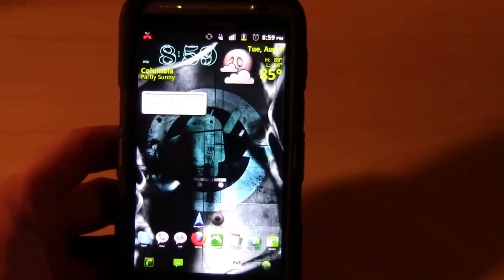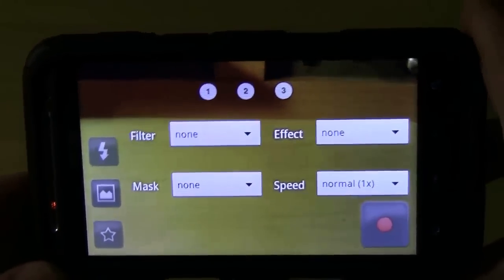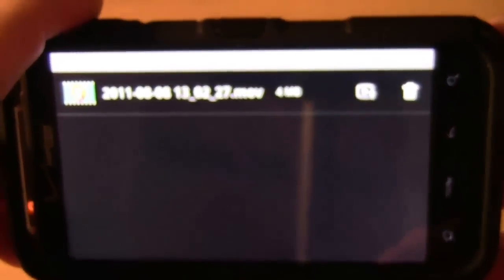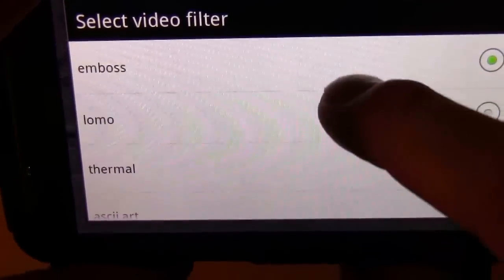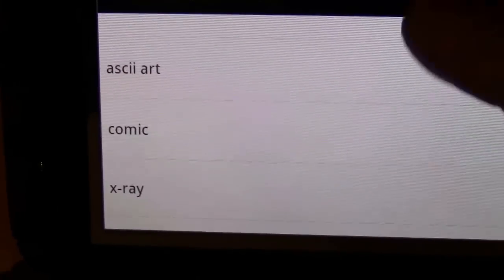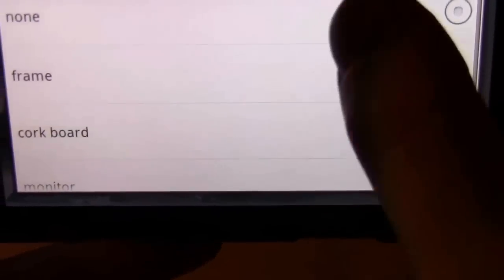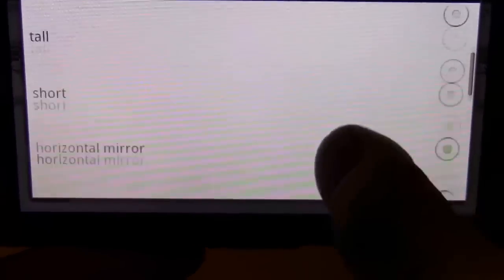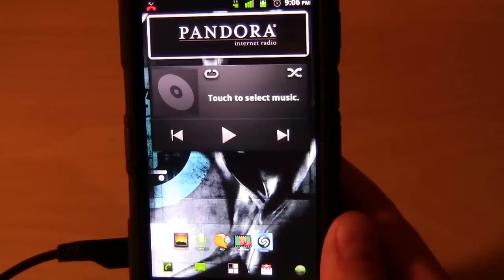Videocam illusion Pro review and tutorial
Detailed review of Videocam illusion app on Android 2.3 gingerbread CyanogenMod7 HTC Thunderbolt. If you have any questions or would like to see a review on any business app or other app that you would like a video or review on please write us in the comments section and we'll make it happen.